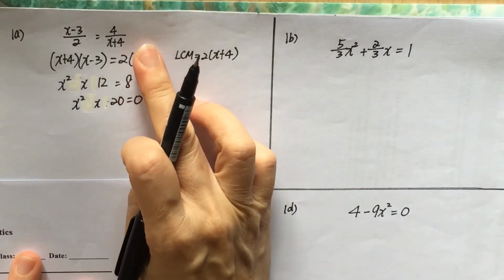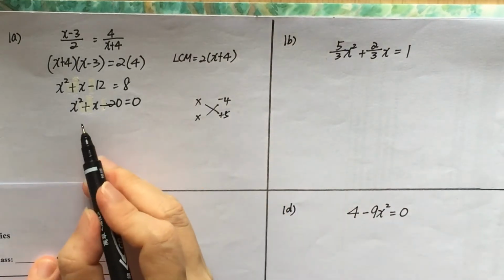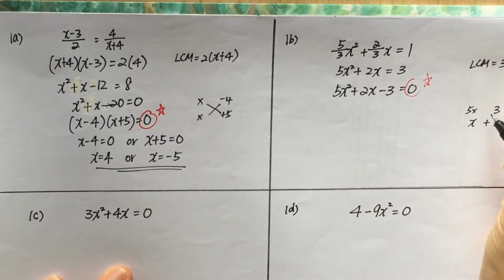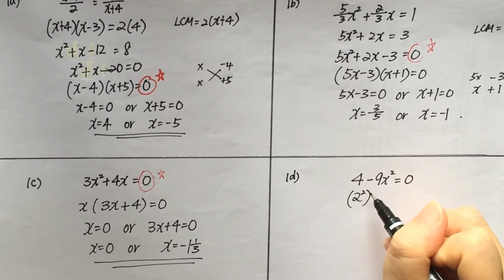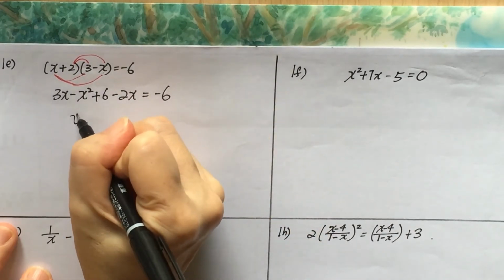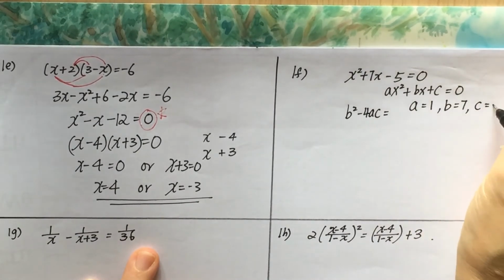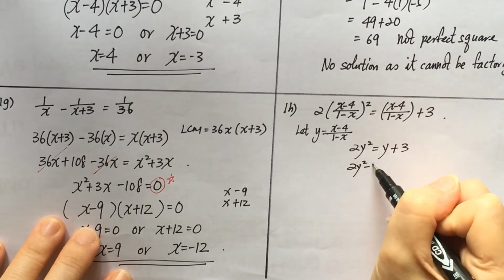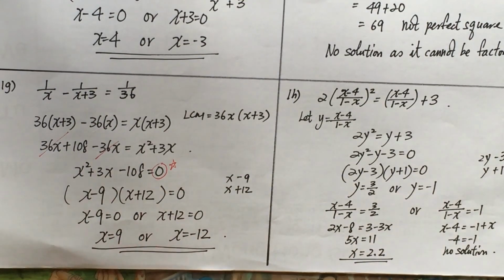2020 Assignment 5 - Quadratic Equations and Problem Solving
Here are the worked solutions of Assignment 5.